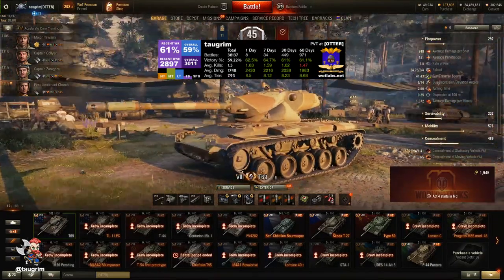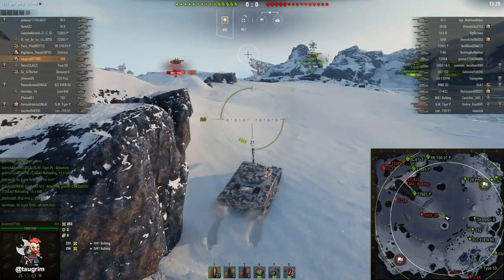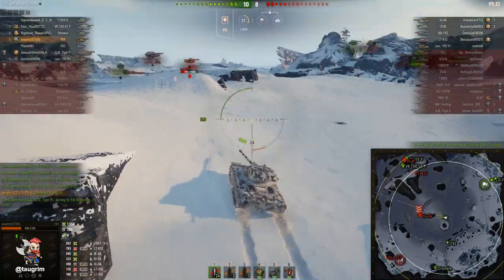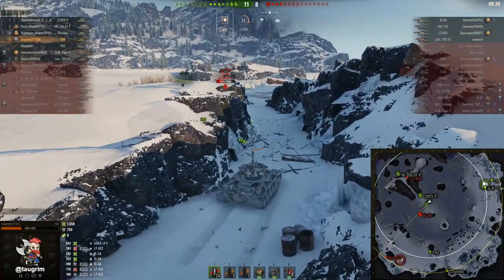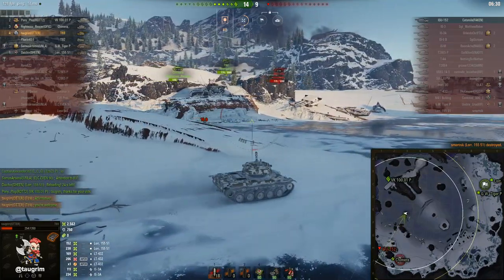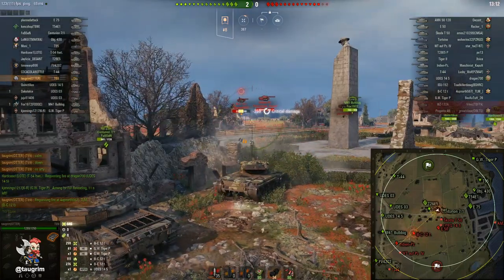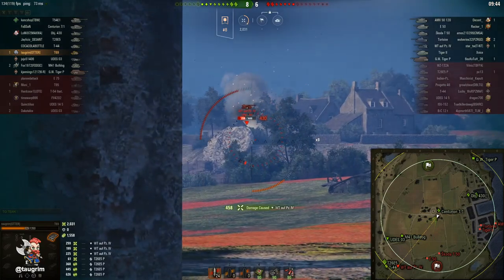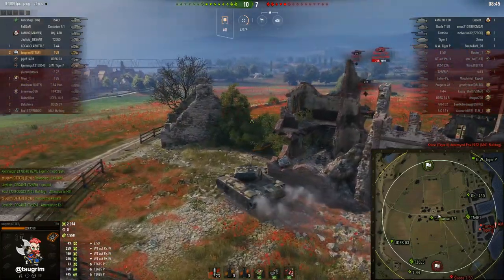T69 Review/Guide, Recognizing Positions of Strength and Weakness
I review the T69, a tier 8 American medium tank in World of Tanks (WoT), with replays of an all tier 8 Glacier battle and a tier 9 Fisherman's Bay battle.

The T69 combines abysmal penetration with poor gun handling, so it can be a very awkward tank to play.

+ Excellent gun depression (-9)
+ Excellent view range (400)
+ Good burst (960 in 6s)
+ Upper turret protection is solid
+ Smallish profile
- Very poor silver AP penetration (181)
- Very long aim time (2.9 base)
- Very poor gun handling
- Poor accuracy (0.38 base)

Recommended Equipment
1. Optics
2. VStab
3. Vents

Chapters
00:00 Introduction
00:10 Glacier battle, all tier 8
09:10 Fisherman's Bay battle, tier 9

Cheers,
Taugrim